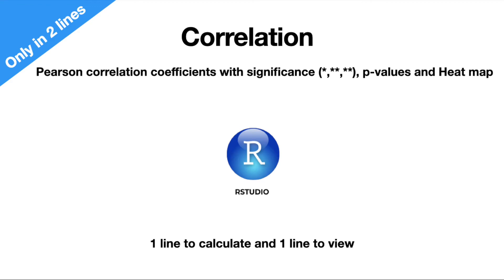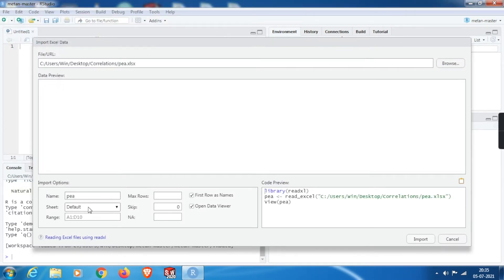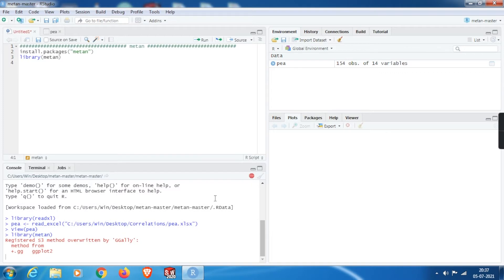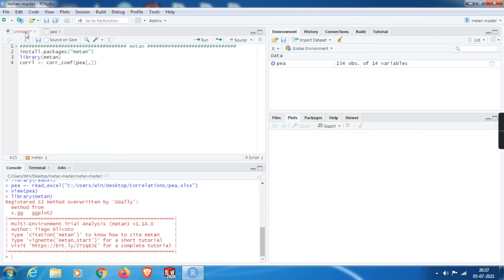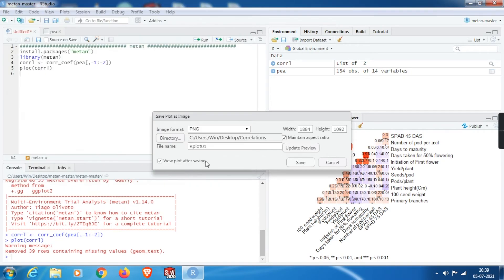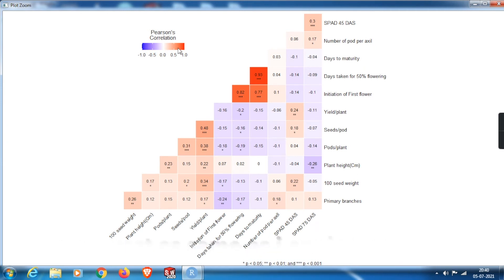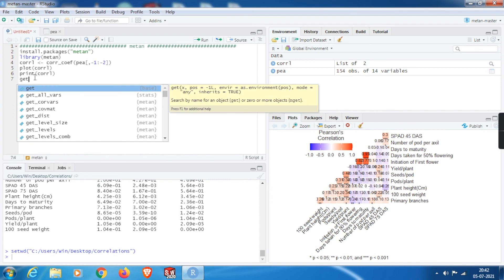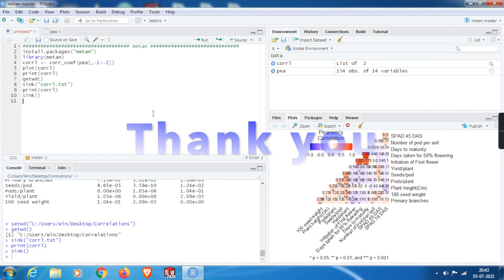Correlation in R | Pearson correlation coefficients with significance** , p-values and Heat map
This video shows the easiest way of calculating Pearson correlation coefficients as fast as possible only with two important lines of executable code which directly gives the heatmap containing coefficients along with asterisks indicating significance at different levels.
00:00 - Introduction
00:38 - Coding